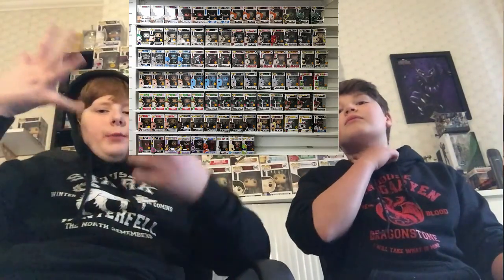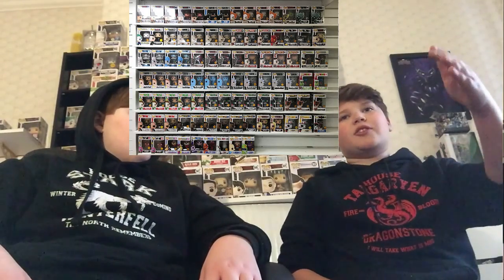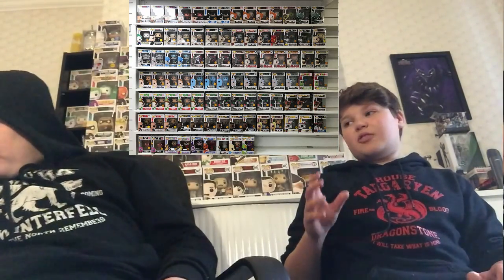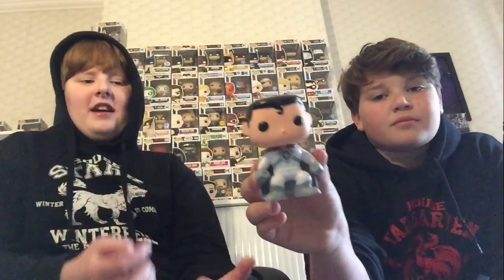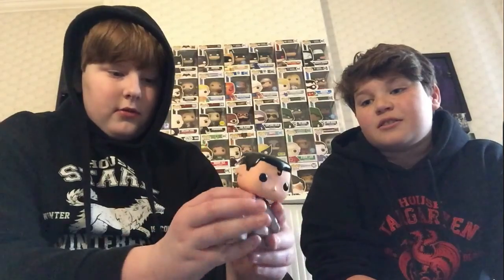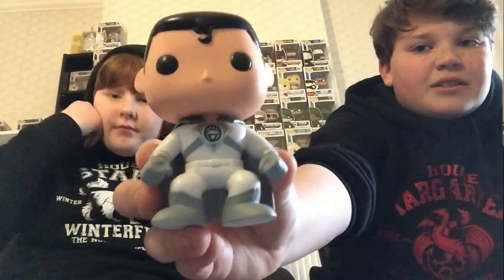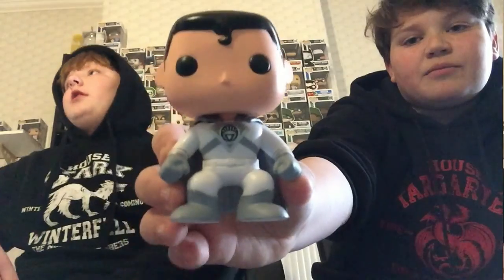Razmatazz Store Opening *Chase pops found*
Hey guys! Today we are heading down to the Grand Opening of our new local pop store! Enjoy